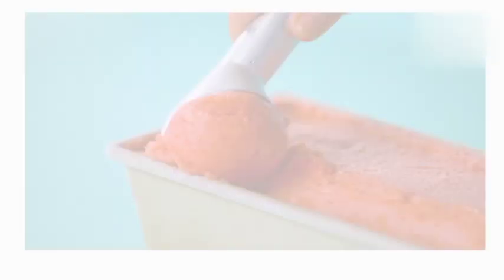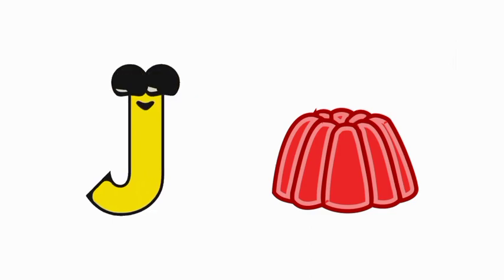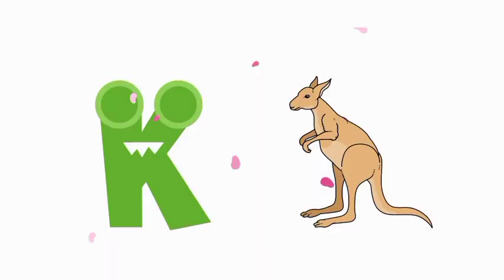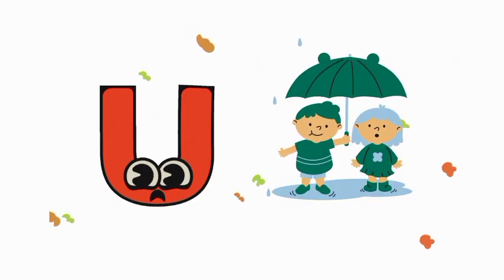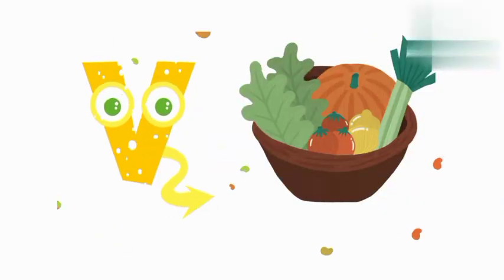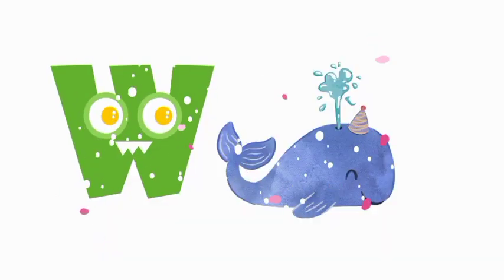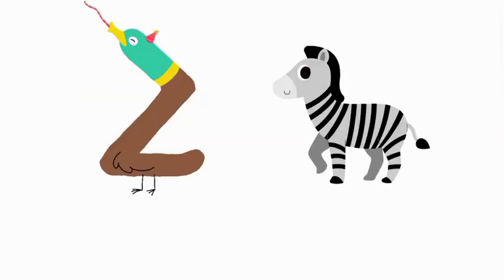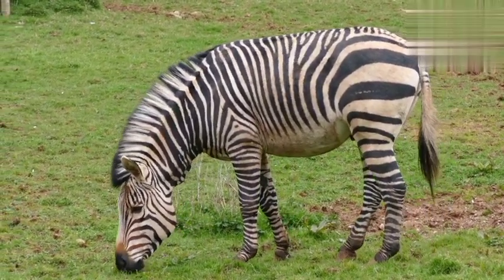Abc Song | Alphabet song | a for apple | Learning videos for kids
Hopscotch Tv

a for apple,b for ball,a se anar aa se aam,abcd song